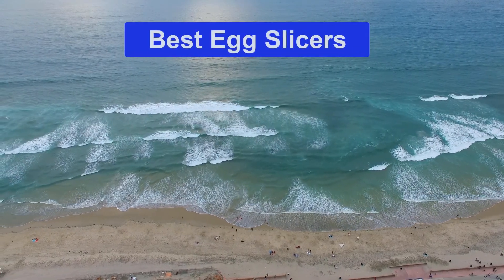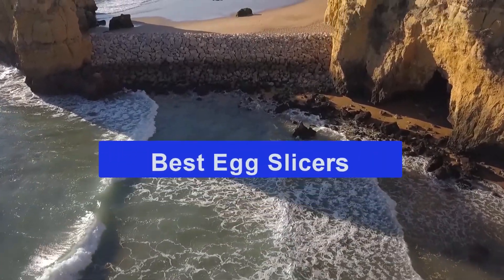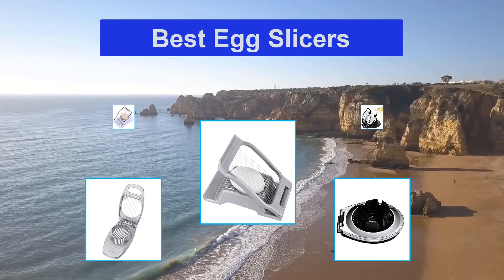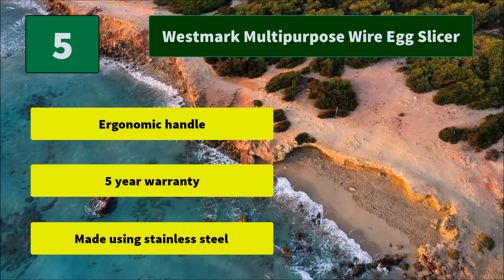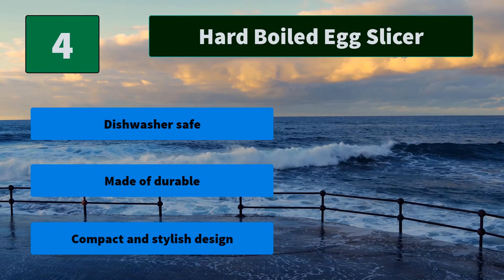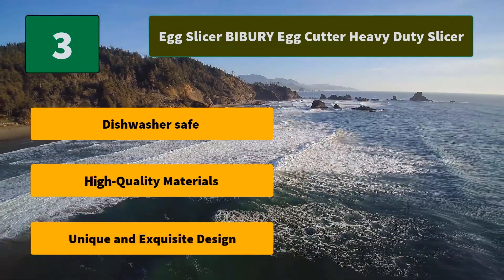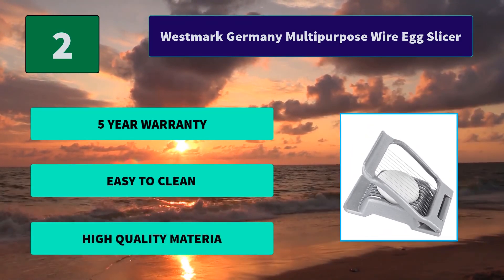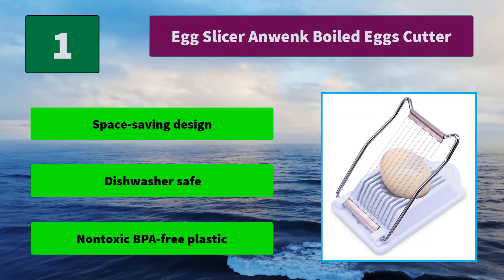▶️ Egg Slicers: Top 5 Best Egg Slicers For 2021 - [ Buying Guide ]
✅ To save you both time and money, we’ve chosen some of the Best  Egg Slicers brands and models.
Here are our Best  Egg Slicers Reviews For 2021 that we offer for you today.

To save you the hassle, we took the initiative to thoroughly research and compile to you this review of the best Egg Slicers the market has in store for you at this point in time.
So It's a Perfect Time for buying your first  Egg Slicers now.